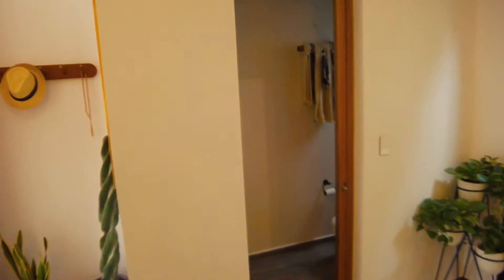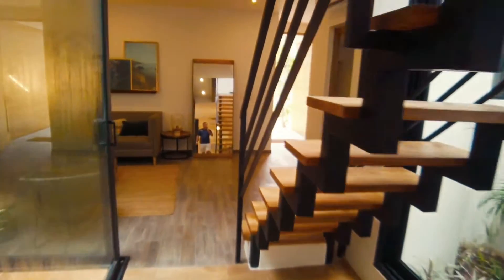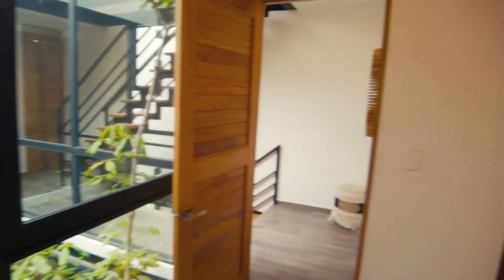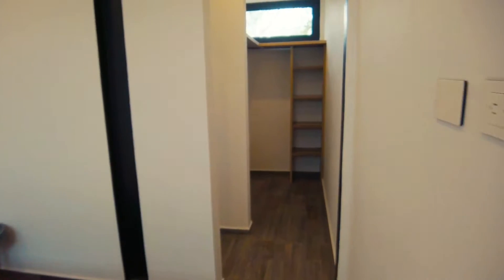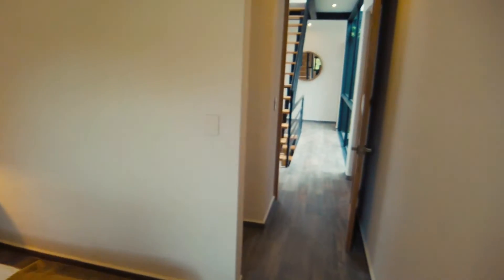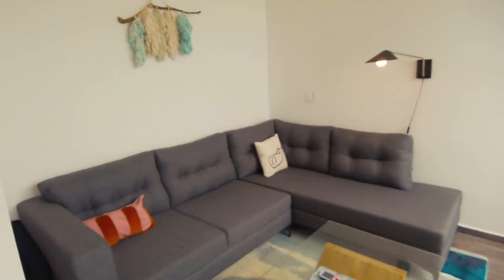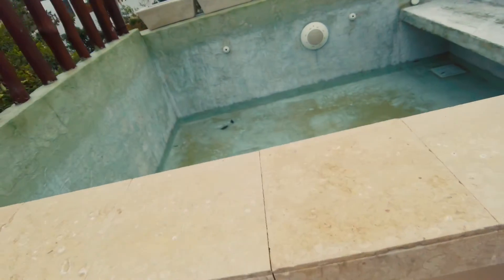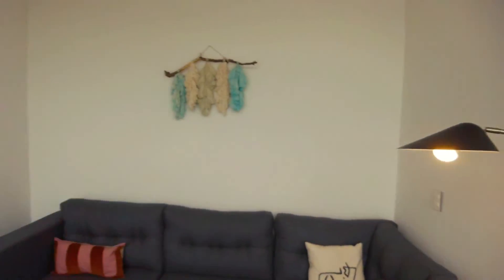Tulum Townhomes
After a very successful project in Tulum real estate, the same developer has launched a second development that will be right next door to MUN Zen Residences. The first project sold incredibly fast, if you are looking for houses for sale in Tulum, you don’t want to miss this opportunity to purchase a home in a secured community, with amazing amenities.
Located near the the Mayan Ruins, at the entrance of Tulum, Mun Tulum will be constructed in two phases, a total of 36 homes with 3 bedrooms, 4.5 bathrooms. The first phase will be delivered in September 2020, the second phase will 6 months after. The townhouses will be constructed over 3 levels, the ground floor will have the living space, with a modern
The townhouses will have 3 bedrooms, 4.5 bathrooms, and be constructed over 3 levels, with lovely interior finishes, modern with interior gardens. The 1st level will be the living area, with kitchen, dining, and living room plus a half bath for guests. The home will be constructed with interior gardens, bringing the jungle into your home. All three bedrooms are on the 2nd level, with en-suite bathrooms, the 3rd level will be the rooftop, with a private swimming pool and laundry room. There will be parking for two cars in front of the house.
The common areas of Mun Tulum will feature a gorgeous swimming pool and clubhouse, an amazing space to enjoy during your vacation and your guests will love it! There will be a gym, game room, and a climbing wall, all surrounded by tropical vegetation. If you are interested in purchasing something truly unique and special in Tulum real estate, this is the property for you!

To Search and View all Tulum Real Estate Listed for Sale Please

To Search and View all Tulum Beachfront Real Estate Listed for Sale Please

To Search and View all Tulum Real Estate Resale Properties Listed for Sale Please

To Search and View all Tulum Real Estate Houses and Homes Listed for Sale Please

To Search and View all Tulum Real Estate Condos Listed for Sale Please

To Search and View All Tulum Lots and Land Listed for Sale Please